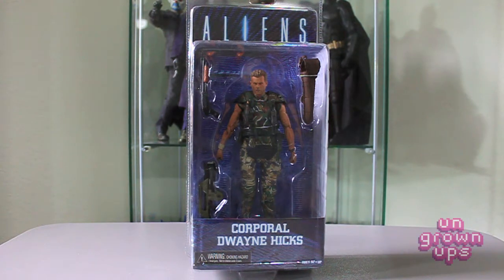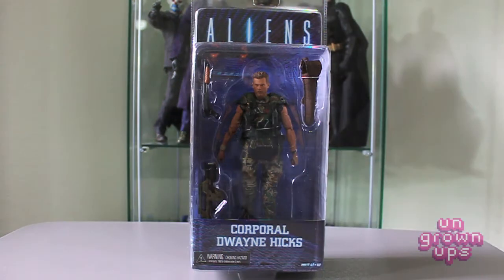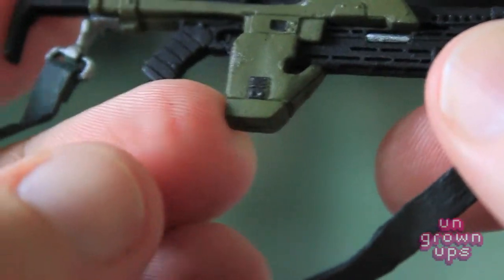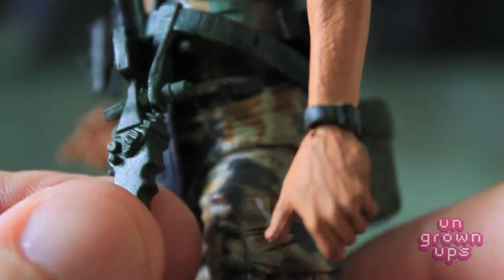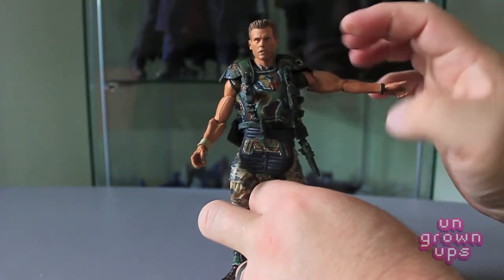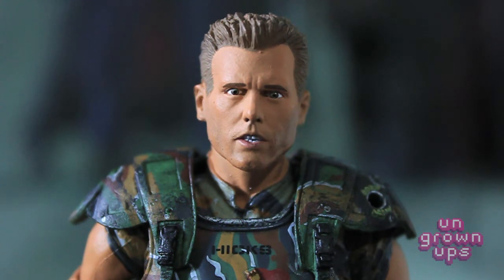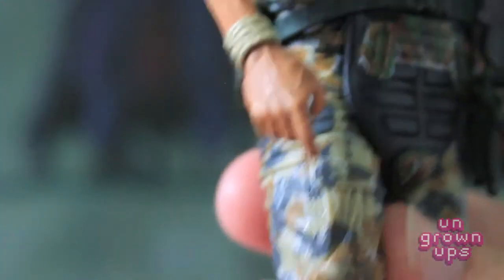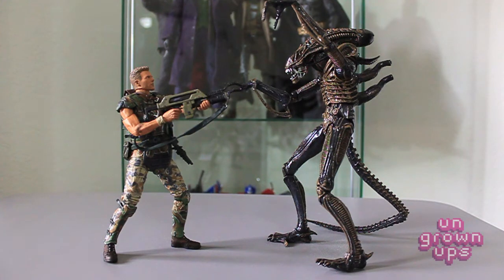Ungrownups Video Transmission: NECA Aliens Corporal Dwayne Hicks Figure Review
Welcome to the Ungrownups Video Transmision! Be sure to check out our site and podcast and be sure to join the Ungrownup army